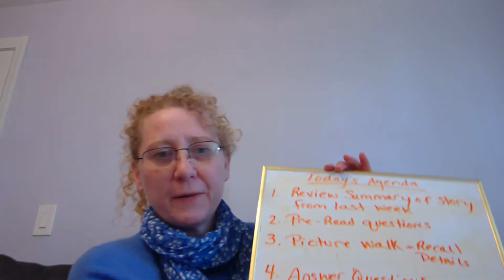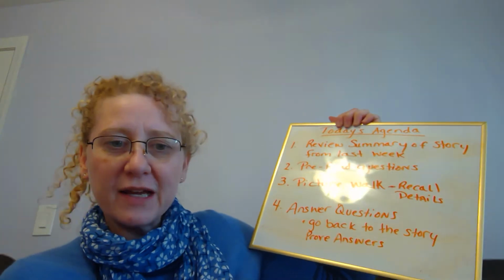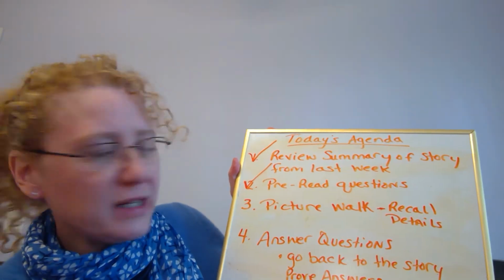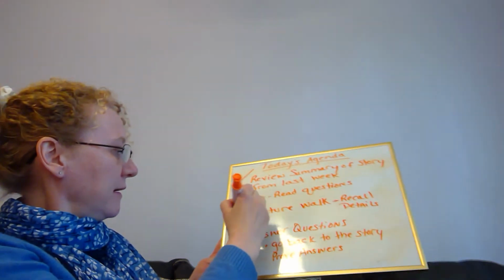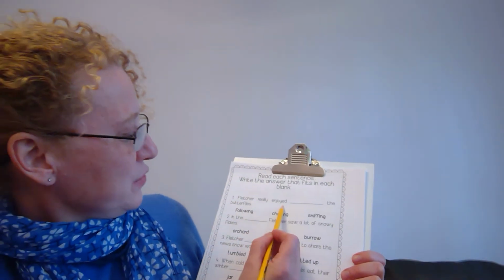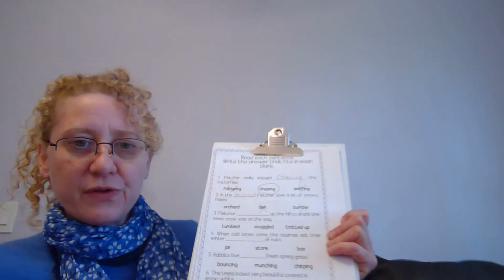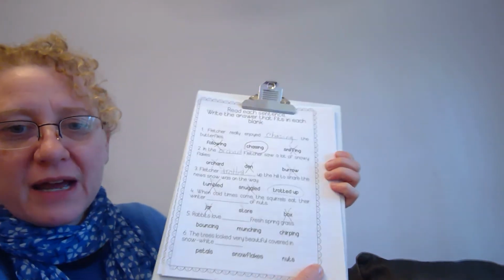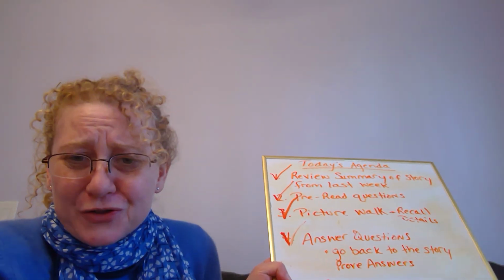speech 4 26 20